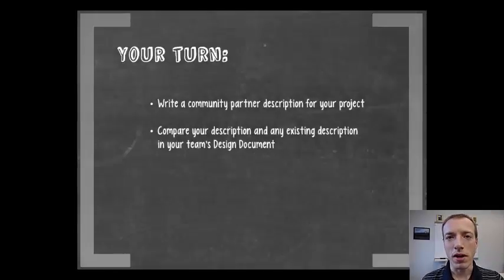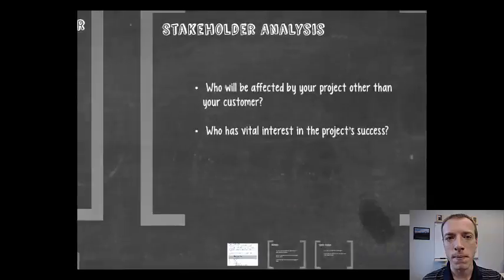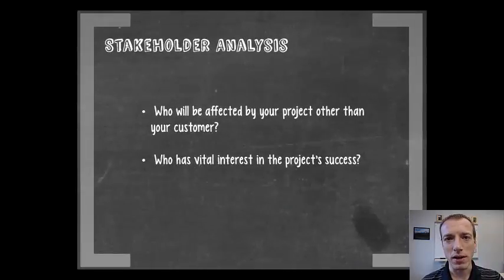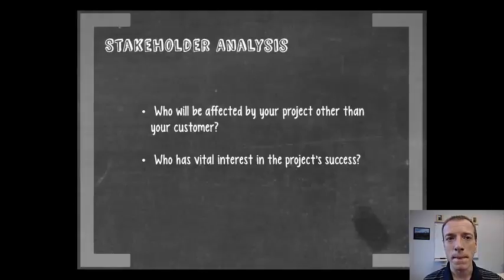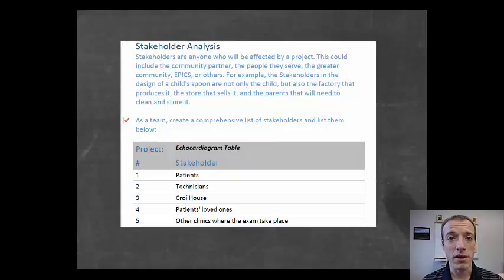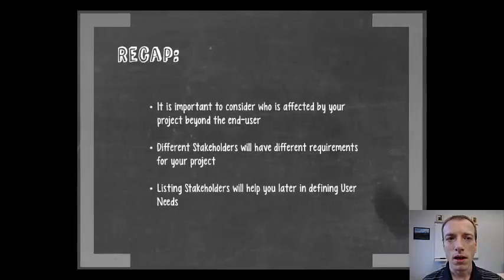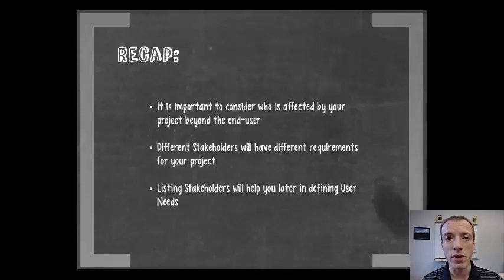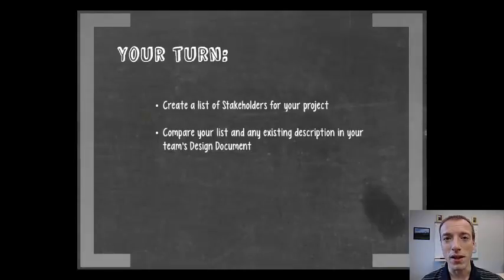(3) EPICS Project Identification - Stakeholder Analysis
Project Identification Module